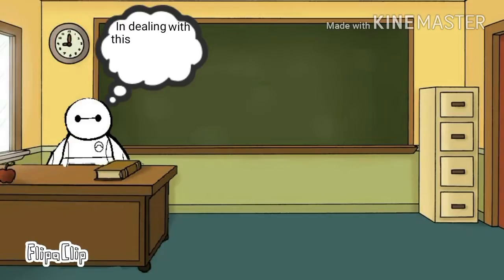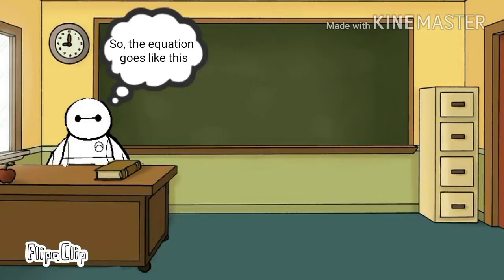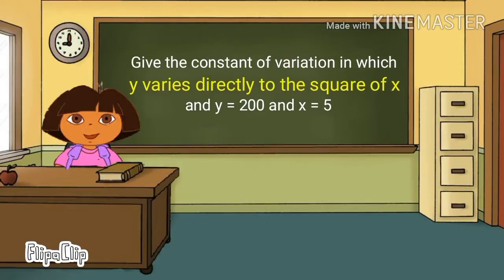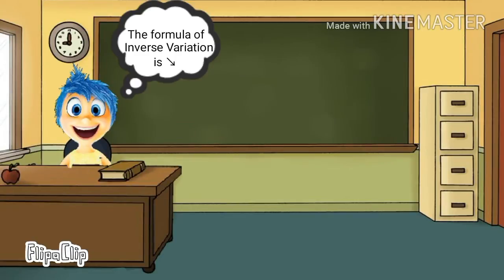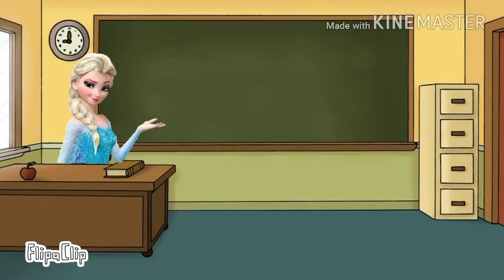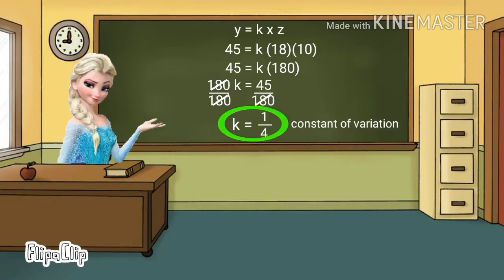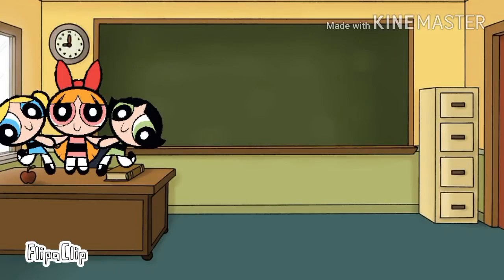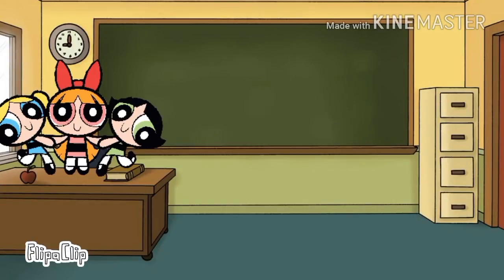A Math Tutorial on Variations No. 2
Performance task in Math